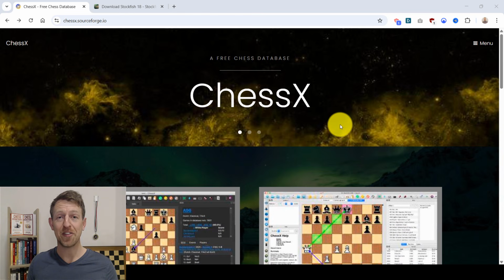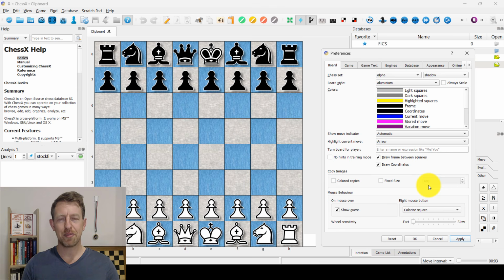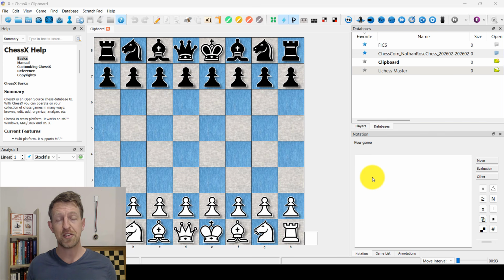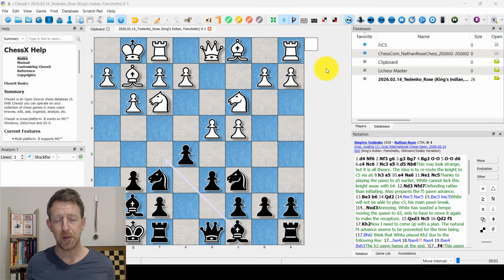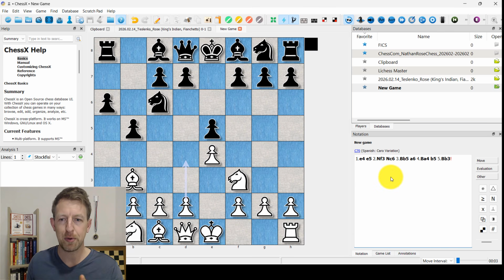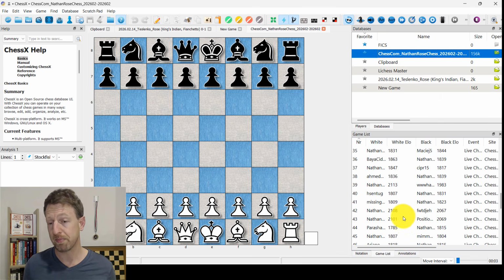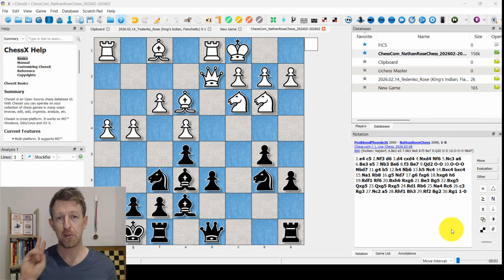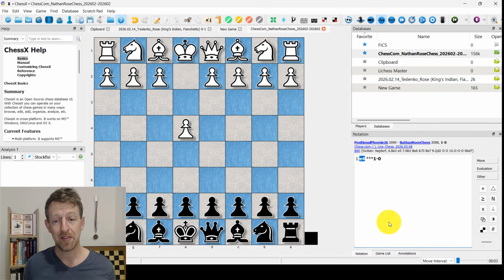ChessX | FREE Chess Application For Mac-OS, Windows and Linux